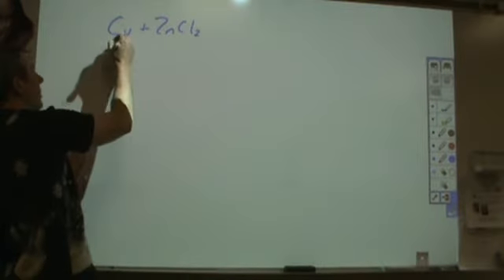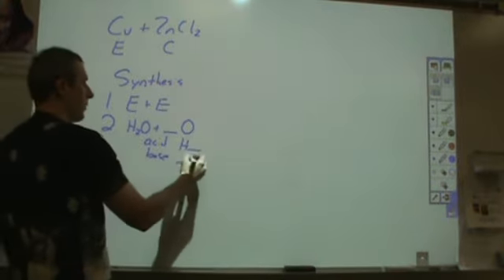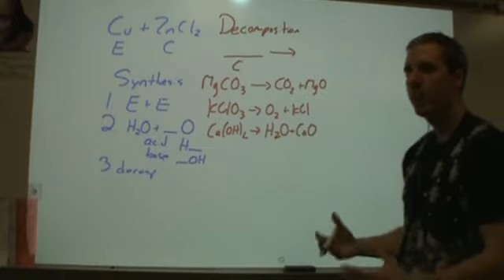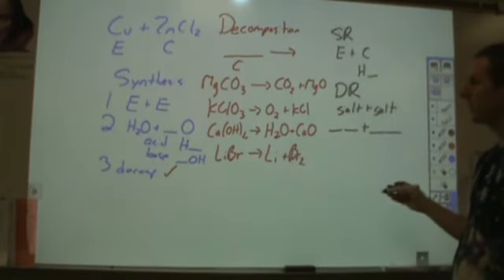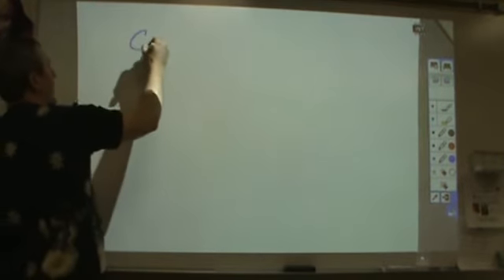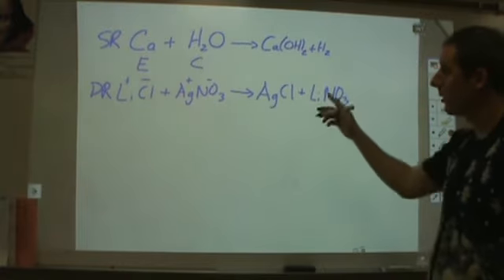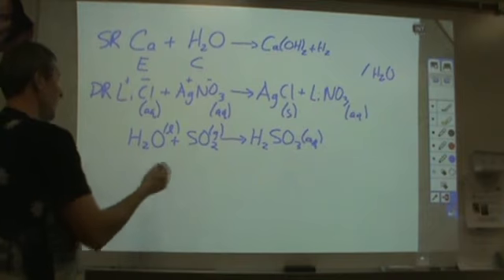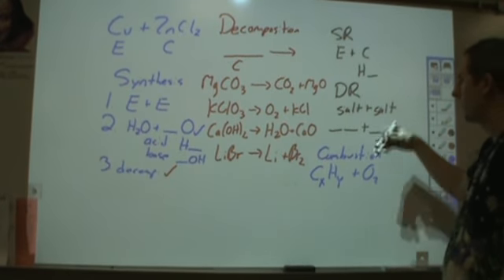How to tell type of reaction (synthesis, decomp, SR, DR, combustion)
How to tell what type of a reaction something is based off of what reactants there are.  Synthesis, decomposition, single displacement, double replacement and combustion are all covered.